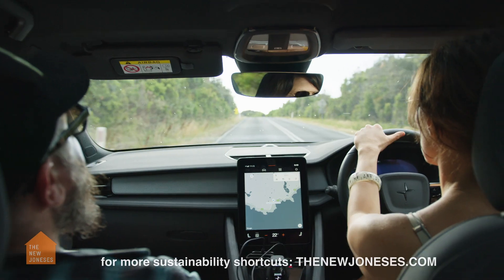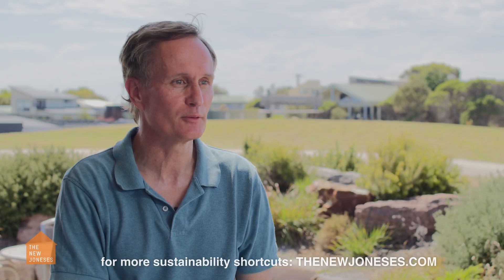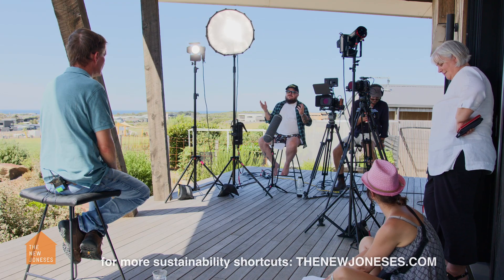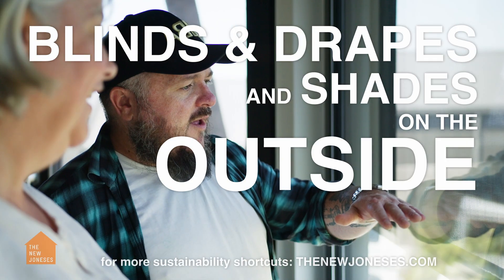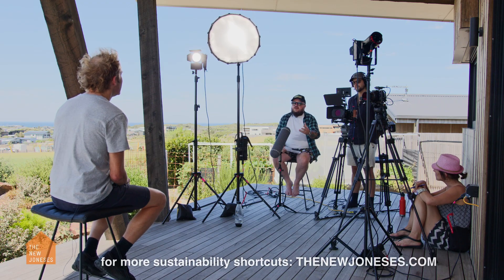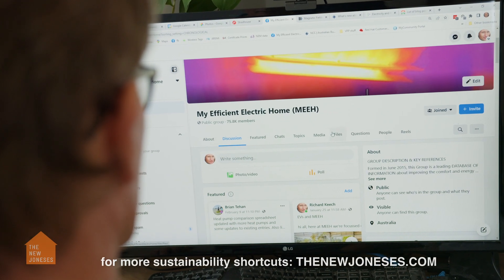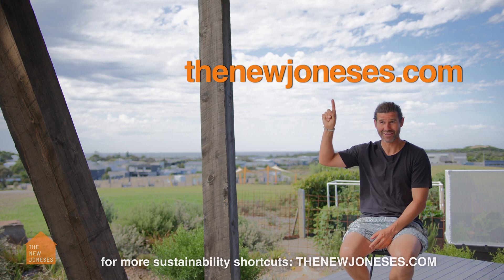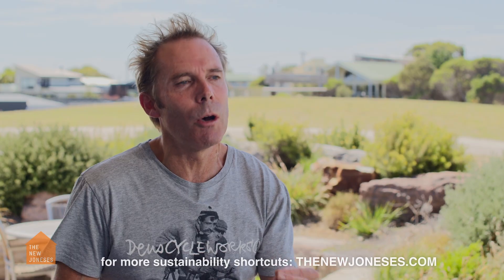EP 23 Richard and Kate Say: "Go Energy-Efficient All-Electric!"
WHO:                     homeowners Richard + Kate / builder Dave / designer Luke
WHAT:                  The No Bills New Build Passive House
WHERE:                Bunurong Country, Cape Patterson VIC.
RICHARD SAYS: "Go Energy Efficient All Electric"

In their ‘No Bills New Build’, Richard and Kate are living the green dream.

As a moderator of the huge-mongeously-successful Facebook page My Efficient Electric Home, Richard knows his stuff and shows it off at his and Kate’s home.

Richard and Kate’s home is energy efficient, uses natural light, renewable energy and is comfortable all year round regardless of weather.

Being a super nerdy energy efficiency assessor, Richard modeled the energy use of a 2-person 6-star rated house using gas heating + petrol car versus a 2-person 8-star house with solar, battery and an electric vehicle.

The solar house saved $5,066  per year on energy.
Show maaay the monaaaay!

Watch to learn about energy efficiency, heat pumps, orientation, planting trees, plugging draughts, using eaves, blinds and door stoppers to make your home comfortable and affordable to run.

Where are you on your journey? Download the TICK OFF TEN, stick it to your fridge and get started: